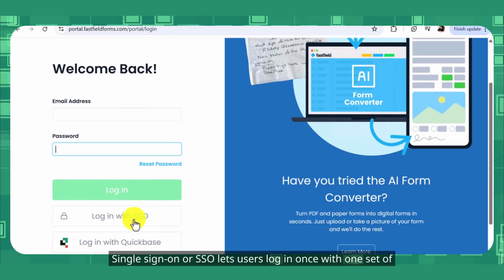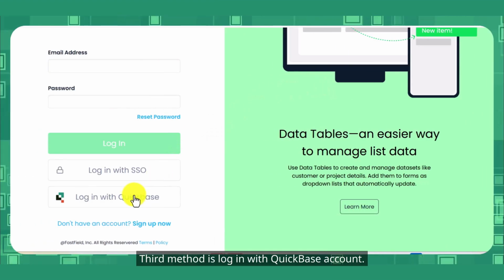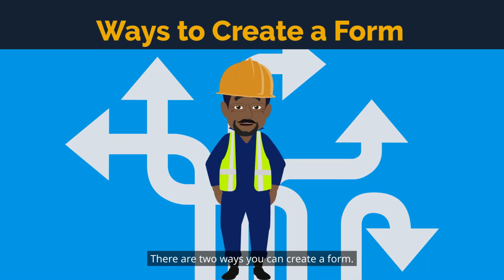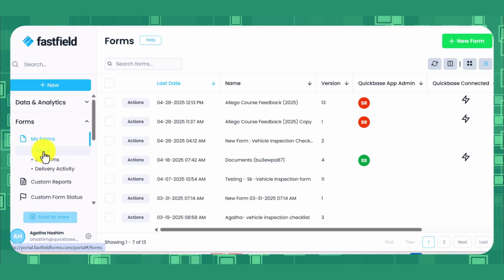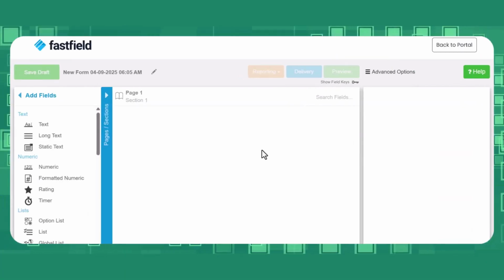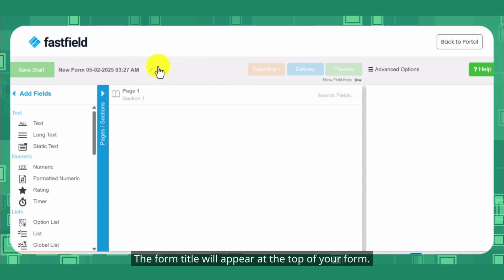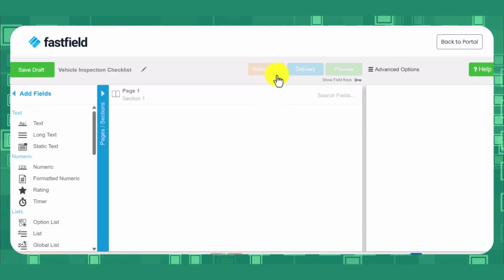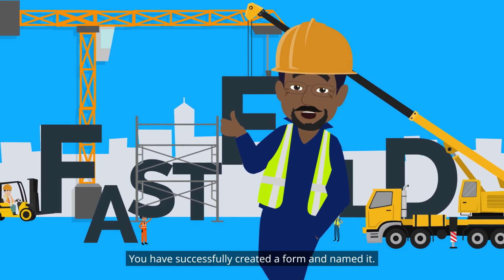1.3 Getting Started- 🚀 Getting Started with FastField Forms: A Quick Guide to Seamless Setup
Ready to launch your data collection journey with FastField? This step-by-step starter guide walks you through accessing the platform and building your first form with ease. Whether you're using SSO, Gmail, or Quickbase, FastField makes logging in simple and intuitive—so you can dive straight into form creation.
🛠️ Key Features Covered:
• Login methods: SSO, Gmail, and Quickbase integration for fast, secure access
• How to create and name your first form using FastField’s powerful Form Builder
• Overview of the Form Builder interface for smooth navigation
• Basic form setup steps to get your mobile form live in minutes